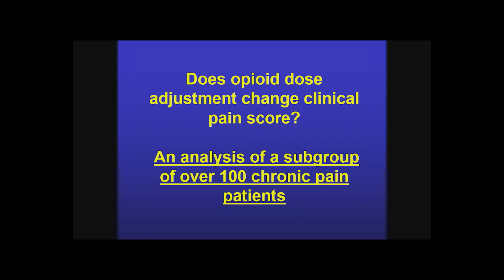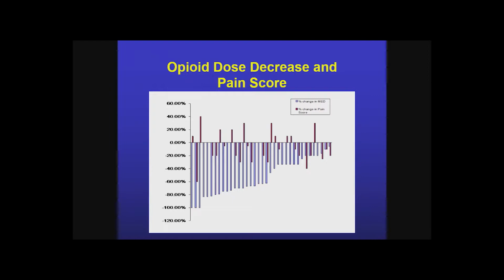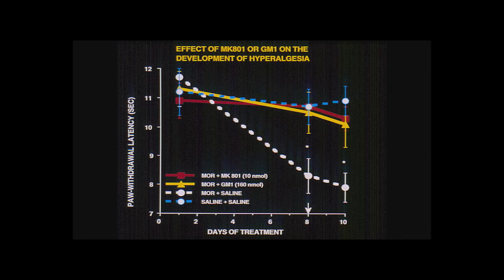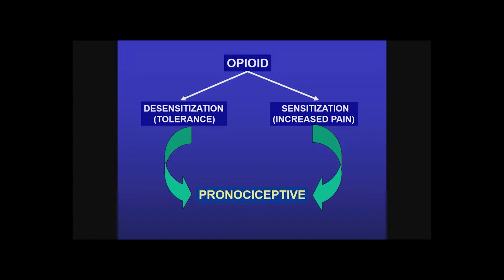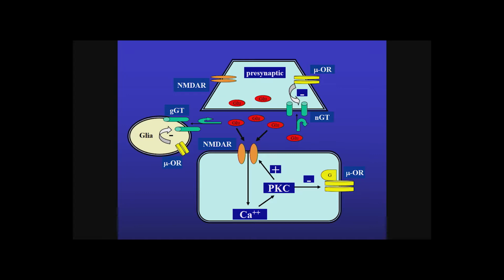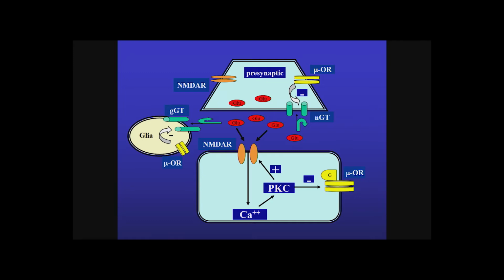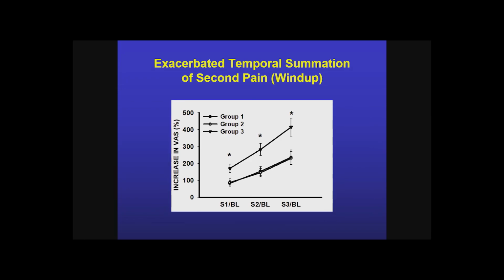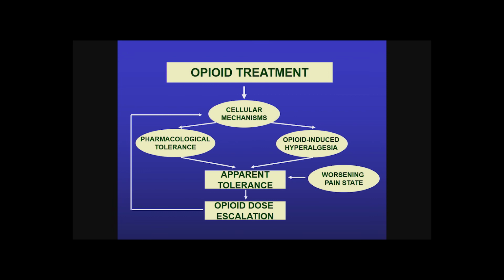Opioid Analgesics - The Good, The Bad, and The Ugly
Jianren Mao, MD, PhD
ISAP 26th Annual Meeting
2017